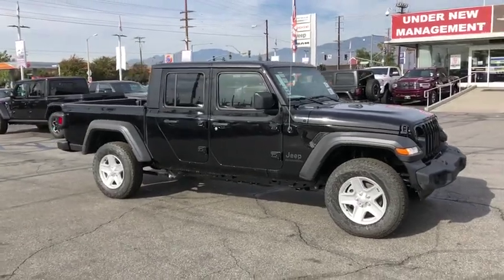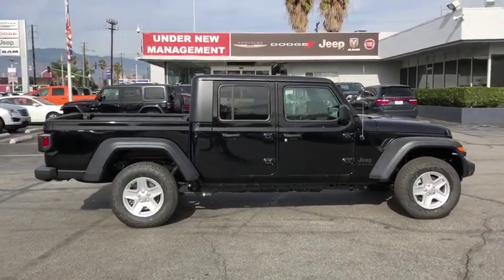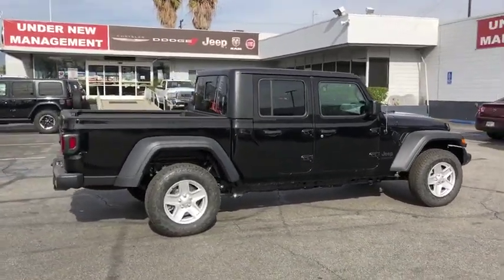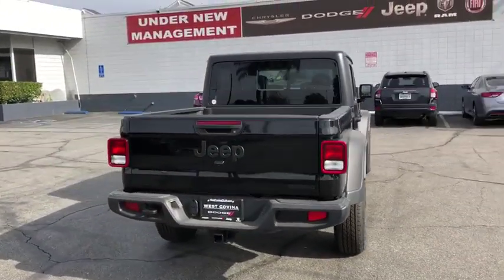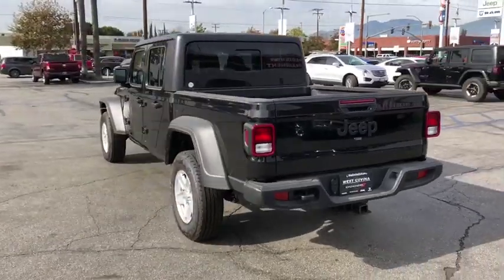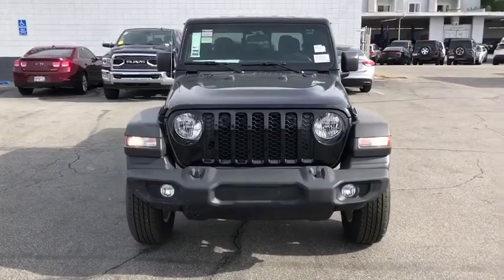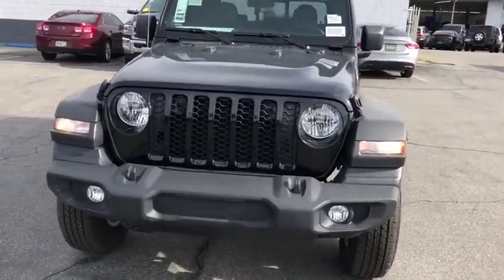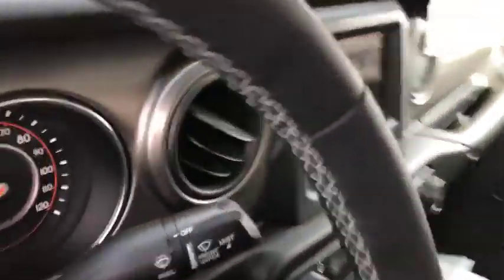2020 Jeep Gladiator La Puente, Pomona, Diamond Bar, Baldwin Park, El Monte, CA 400123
Black Clearcoat New 2020 Jeep Gladiator available in West Covina, California at West Covina Chrysler Dodge Jeep RAM. Servicing the La Puente, Pomona, Diamond Bar, Baldwin Park, El Monte, CA area.
2020 Jeep Gladiator Sport S - Stock#: 400123 - VIN#: 1C6JJTAG7LL143536

298 N Azusa Ave West

. Price shown is 'NET COST' and includes applicable Factory Rebates and Incentives. Price plus government fees and taxes, any finance charges, any dealer document processing charge, any electronic filing charge, and any emission testing charge. Residency restrictions apply to Factory Rebates and Incentives. Rebates and incentives are VIN specific. Generic photos are a fair representation of each model but may not depict exact color or options included. Prices and rebates advertised for sale do not apply to leases. Prices do not include customer requested, dealer installed accessories. All Finance Rebates and Incentives are based on Credit Approval and not all customers will qualify.
BLACK CLOTH LOW-BACK BUCKET SEATS,ENGINE: 3.6L V6 24V VVT UPG I W/ESS (STD),TRANSMISSION: 8-SPEED AUTOMATIC (850RE) -inc: Tip Start Transmission Skid Plate Selec-Speed Control,BLACK 3-PIECE HARD TOP -inc: Freedom Panel Storage Bag Rear Window Defroster Rear Sliding Window No Soft Top,BLACK CLEARCOAT,4.10 REAR AXLE RATIO,SPRAY IN BEDLINER,RADIO: UCONNECT 4 W/7 DISPLAY,MANUFACTURER'S STATEMENT OF ORIGIN,ALPINE PREMIUM AUDIO SYSTEM -inc: 220 Amp Alternator,GVWR: 6 250 LBS W/MAX TOW PACKAGE,SIRIUSXM SATELLITE RADIO -inc: 1-Year SiriusXM Radio Service For More Info Call GPS Antenna Input,QUICK ORDER PACKAGE 24S -inc: Engine: 3.6L V6 24V VVT UPG I w/ESS Transmission: 8-Speed Automatic (850RE) Speed Sensitive Power Locks Automatic Headlamps Leather Wrapped Steering Wheel Front 1-Touch Down Power Windows Power Heated Mirrors Security Alarm Power Tailgate Lock Remote Keyless Entry Sun Visors w/Illuminated Vanity Mirrors,COLD WEATHER GROUP -inc: Heated Steering Wheel Heated Front Seats,TIRES: 245/75R17 BSW A/T DUELER,TECHNOLOGY GROUP -inc: Google Android Auto SiriusXM Satellite Radio 1-Year SiriusXM Radio Service For More Info Call GPS Antenna Input USB Host Flip Cluster 7.0 TFT Color Display Integrated Center Stack Radio 7.0 Touch Screen Display Air Conditioning w/Auto Temp Control Radio: Uconnect 4 w/7 Display Apple CarPlay,MAX TOW PACKAGE W/4.10 AXLE RATIO -inc: Dana M210 Wide Front Axle Heavy Duty Engine Cooling Tires: 245/75R17 BSW A/T Dueler GVWR: 6 250 lbs w/Max Tow Package 240 Amp Alternator Molded-In-Color Fender Flares (2-Piece) Daytime Running Lamp System Dana M220 Wide Rear Axle Trailer Hitch Zoom Class IV Hitch Receiver 4.10 Rear Axle Ratio,CONVENIENCE GROUP -inc: Universal Garage Door Opener,AUXILIARY SWITCH GROUP -inc: 700 Amp Maintenance Free Battery 240 Amp Alternator Auxiliary Switches,Four Wheel Drive,Tow Hitch,Power Steering,Brake Assist,ABS,4-Wheel Disc Brakes,Brake Actuated Limited Slip Differential,Aluminum Wheels,Tires - Front All-Season,Tires - Rear All-Season,Conventional Spare Tire,Tow Hooks,Tow Hooks,Intermittent Wipers,Variable Speed Intermittent Wipers,Privacy Glass,Rollover Protection Bars,Convertible Soft Top,Fog Lamps,AM/FM Stereo,Bluetooth Connection,MP3 Player,Steering Wheel Audio Controls,Auxiliary Audio Input,Driver Adjustable Lumbar,Driver Adjustable Lumbar,Pass-Through Rear Seat,Rear Bench Seat,Adjustable Steering Wheel,Trip Computer,Keyless Start,Cruise Control,A/C,Cloth Seats,Bucket Seats,Floor Mats,Trip Computer,Engine Immobilizer,Traction Control,Stability Control,Traction Control,Front Side Air Bag,Tire Pressure Monitor,Driver Air Bag,Passenger Air Bag,Passenger Air Bag Sensor,Child Safety Locks,Back-Up Camera